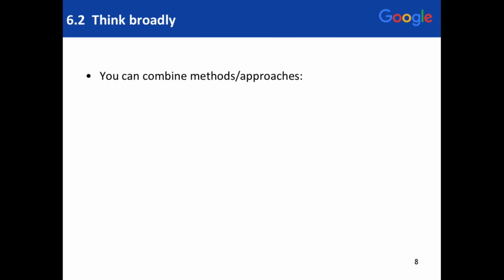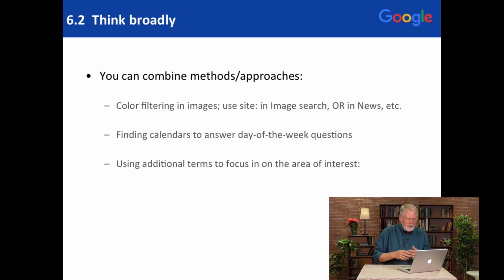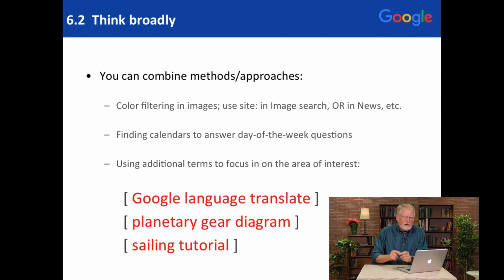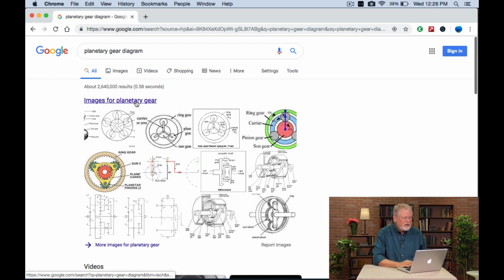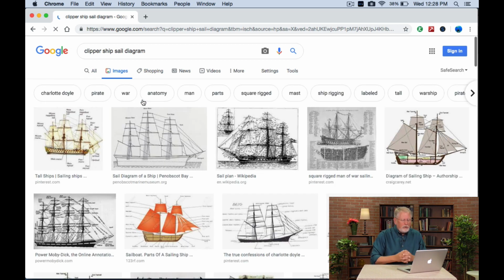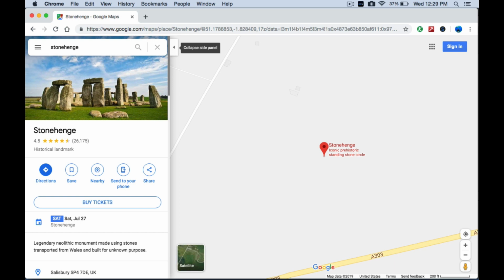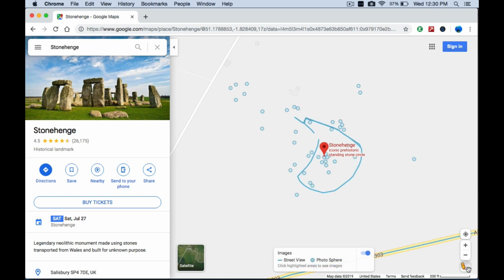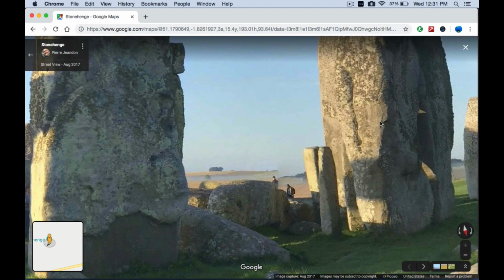6.2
How to think outside of the box.  Using other kinds of online information resources.